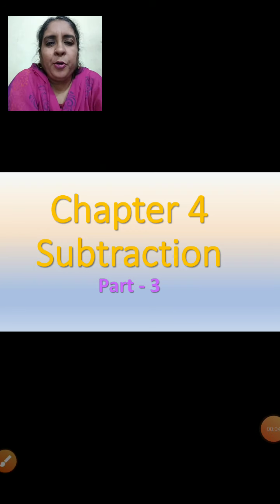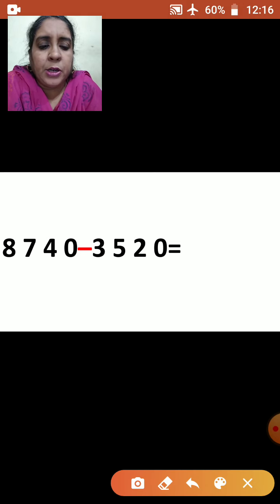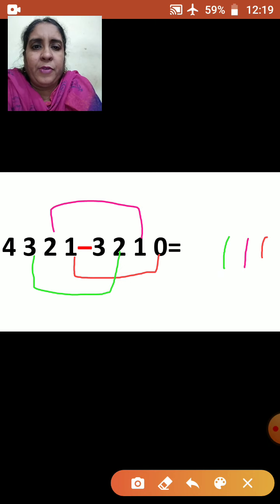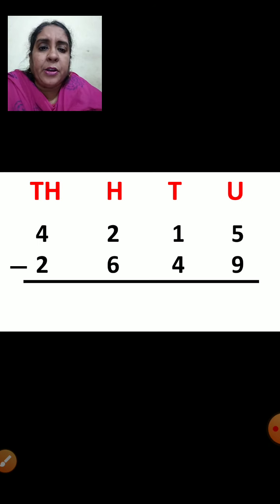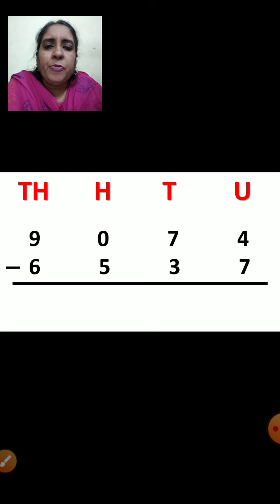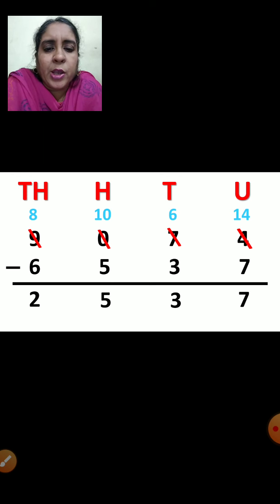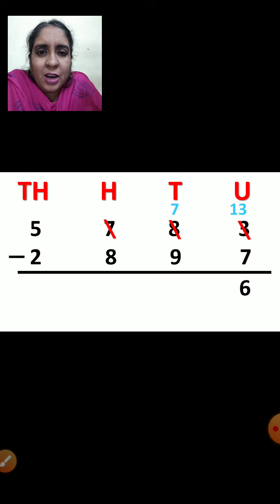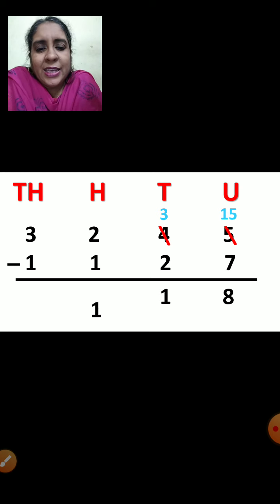Class 4 | Maths Chapter 4 : Subtraction Part 3